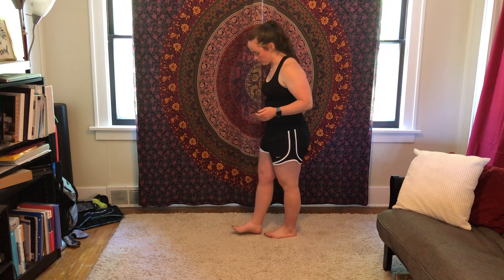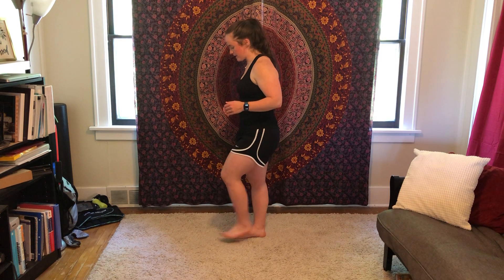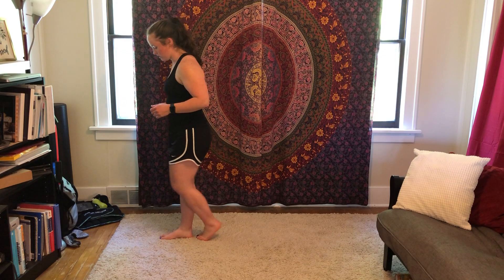Unity Fitness - Inline Walking